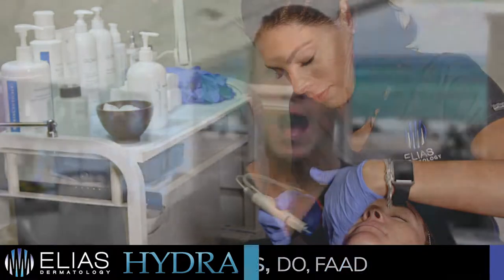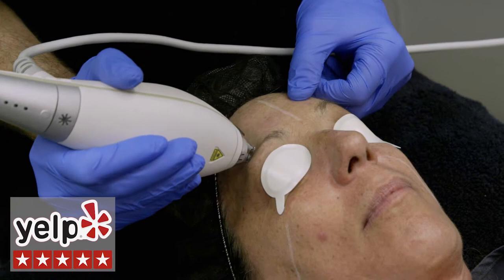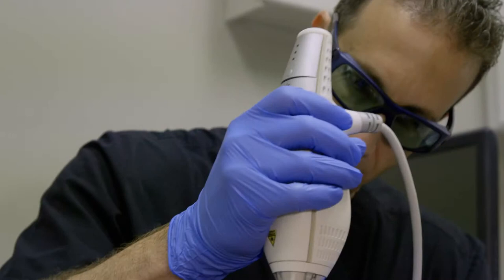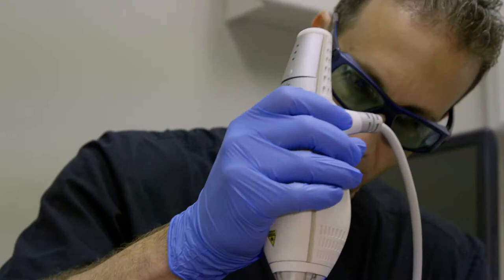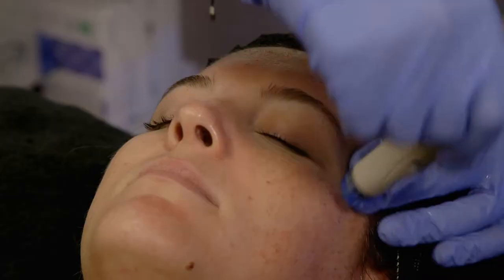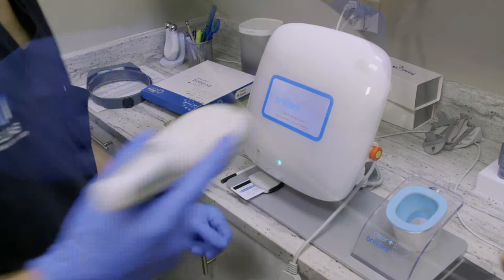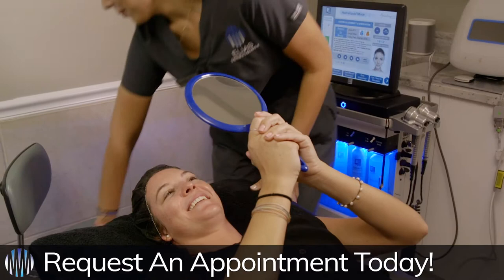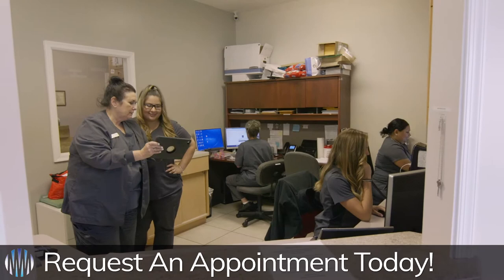The HydraBrilliant Facial | Fort Lauderdale and Pembroke Pines Dermatologist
Cleanse, exfoliate and rejuvenate your skin in one treatment.

Introducing the HydraBrilliant facial, a unique treatment that combines the technology of the tried and true HydraFacial with the Clear + Brilliant laser. HydraBrilliant is exclusively available at Elias Dermatology.